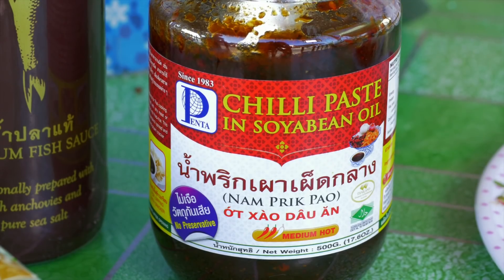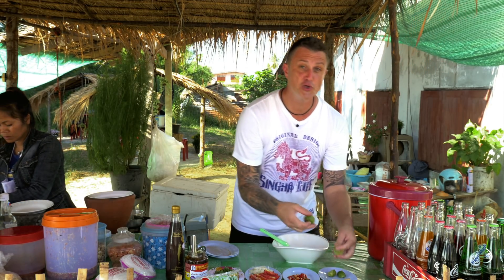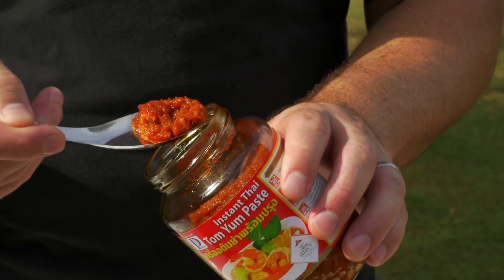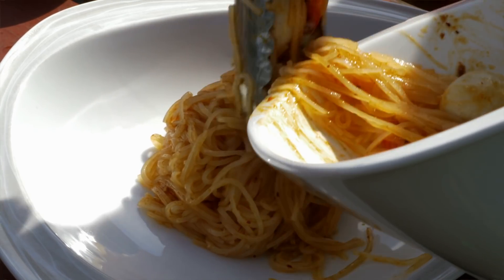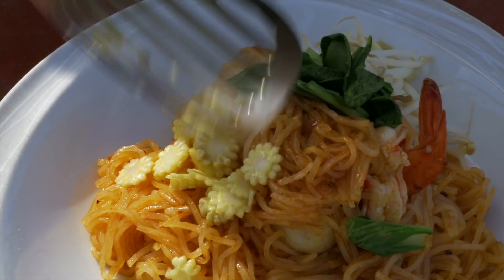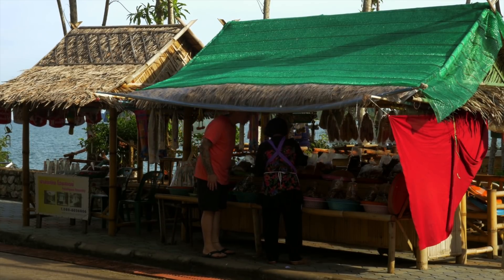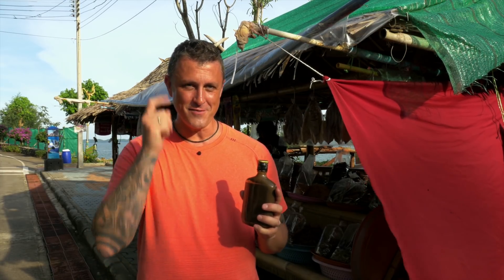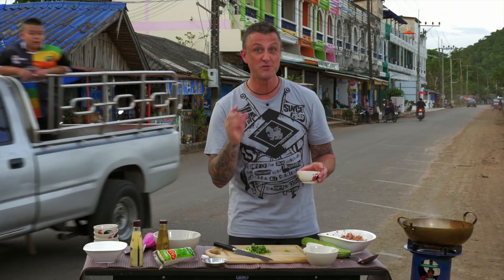Cooking Adventure around Hua Hin and Chumphon Thailand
Ep13, Well it's off to the south of wonderful Thailand to discover the tasty and sometimes fiery dishes of the south. Duncan's journey starts at Hua Hin and tracks along Thailands amazing coastal towns. He starts off the cooking adventure with 3 local soup dishes that are so simple to make. He finds the legendary Boo Doo sauce which is made from fermented fish guts, this ingredient is an important addition to southern cooking.